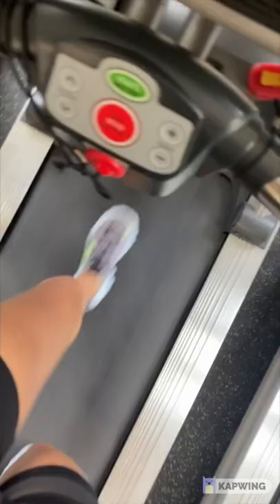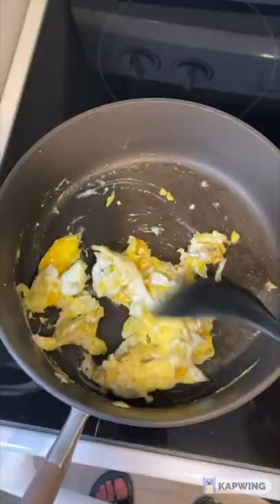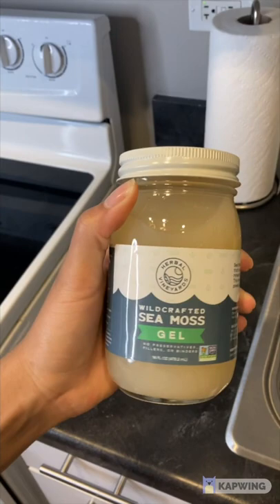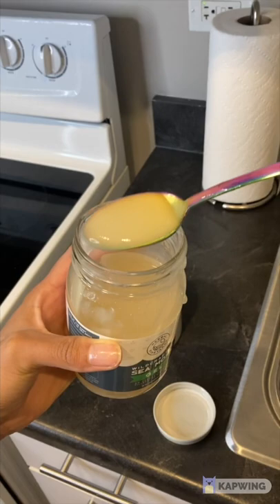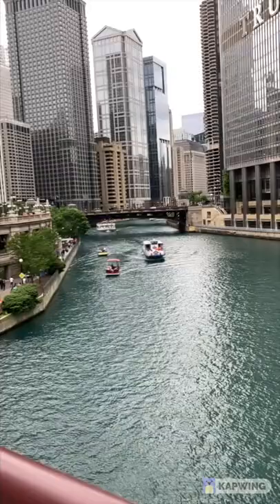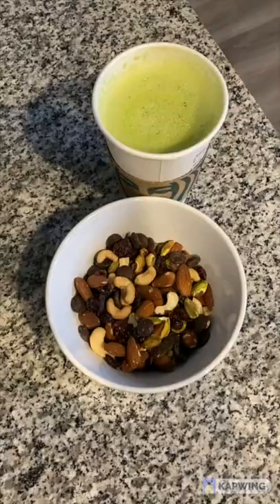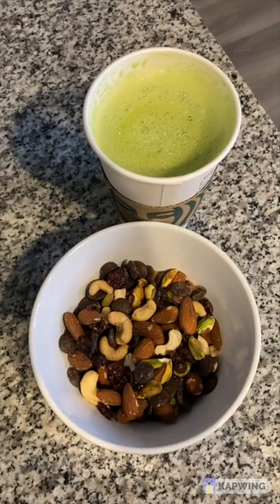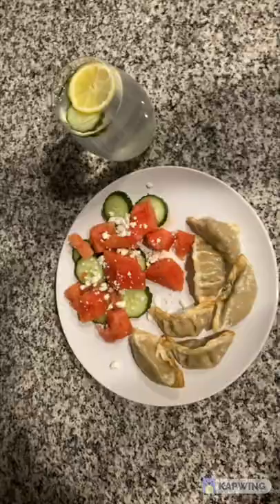What I Eat In A Day As a Model | Sea Moss Gel | Sea Moss for Detox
Canon G7x Mark II Digital Camera Bundle + Canon PowerShot g7 x Mark II Deluxe Accessory Kit - Including to Get Started:

Diva Ring Light Super Nova 18" Dimmable w/ 6' Stand: